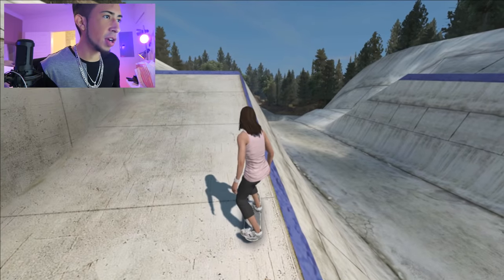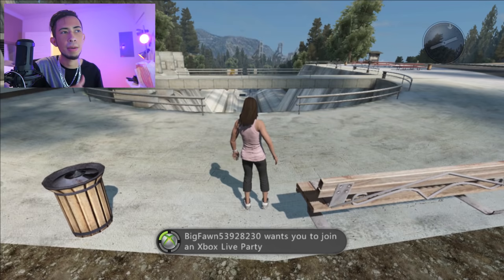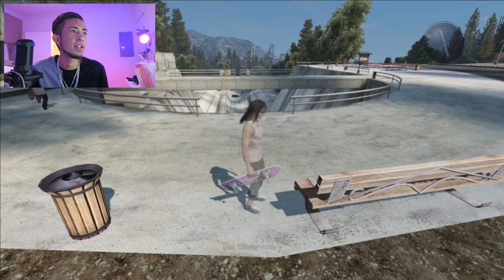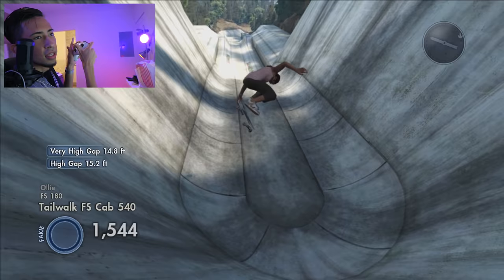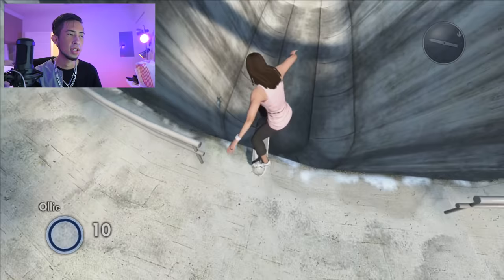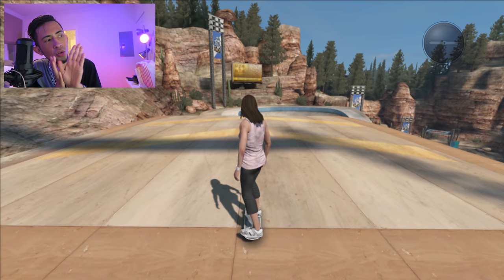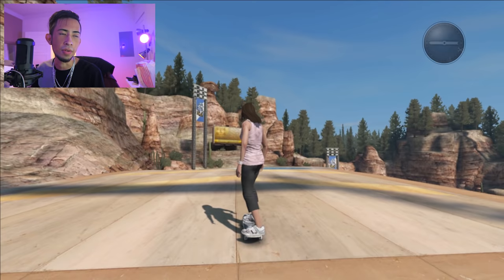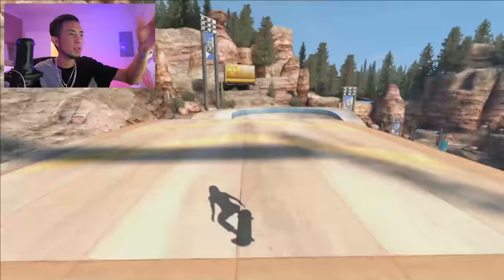SKATE 3: How To Be Good at MEGA-PARK & THE DITCH | X7 Albert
About X7 Albert:
YO What Up - X7 Albert here! :) I make daily vlogs, Fortnite, and Grand Theft Auto videos and have a load of fun doing it. :D #1 Skate 3 & Skate 4 YouTuber.